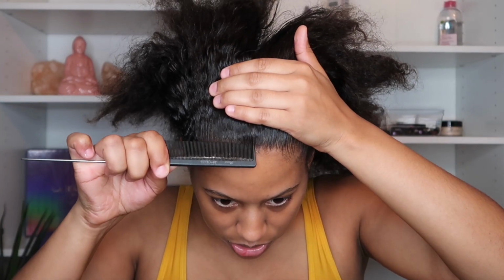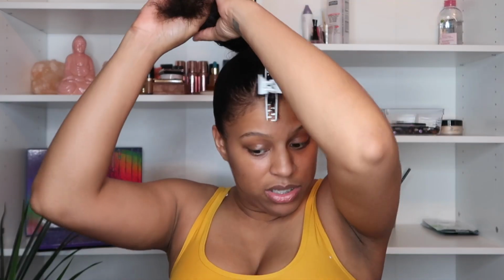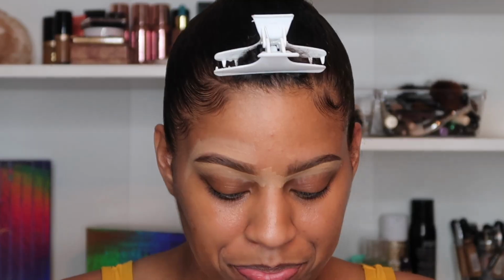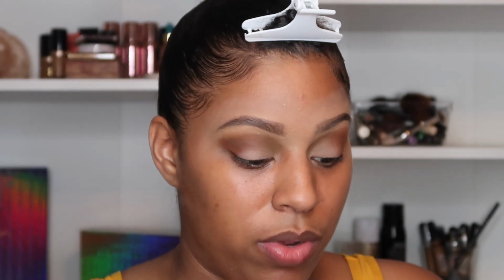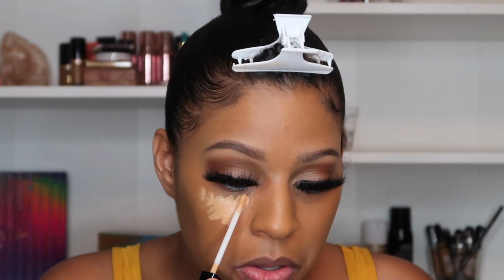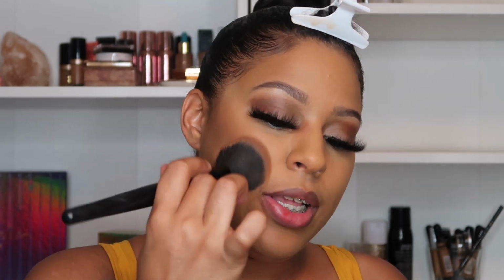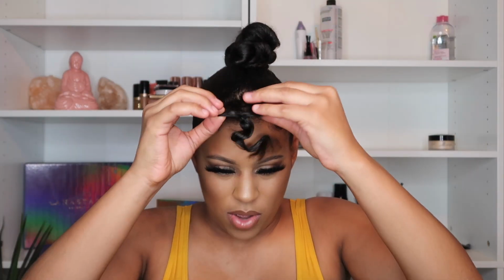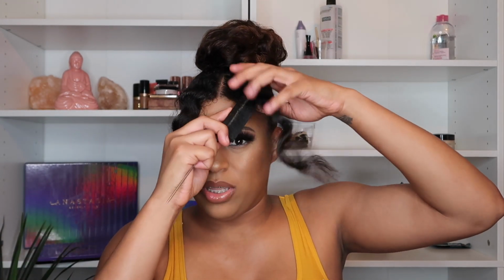QUARANTINE GLOW UP | MAKEUP + HAIR | Sincerely Ch’Rae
wessuppppp?

so we’re all stuck in the house anyway. might as well look cute while you’re in. hopefully we can all go back outside soon! don’t forget to Like, Comment, and Subscribe 💕